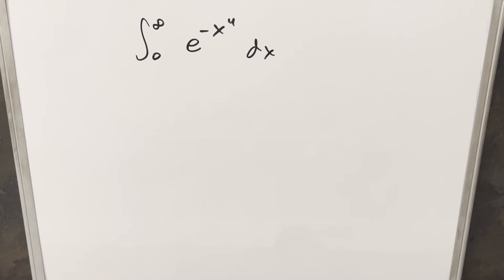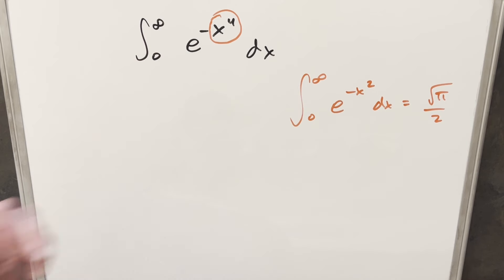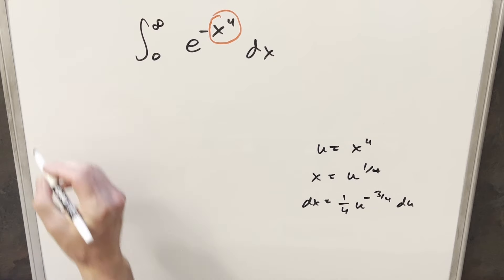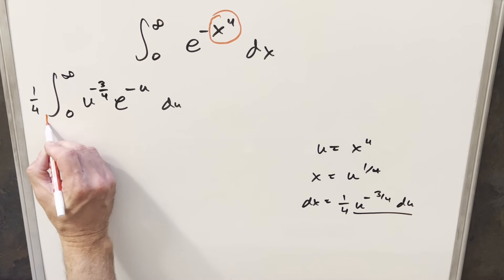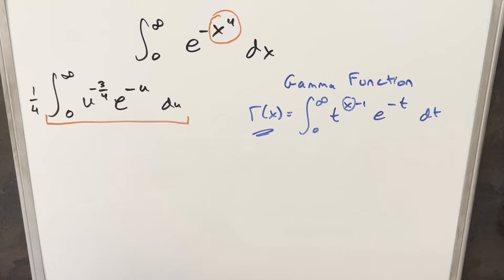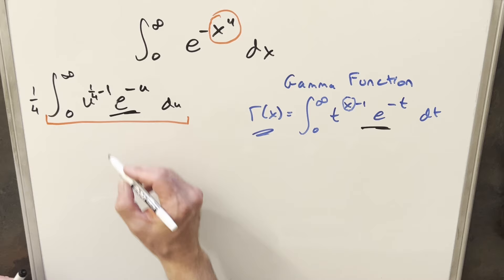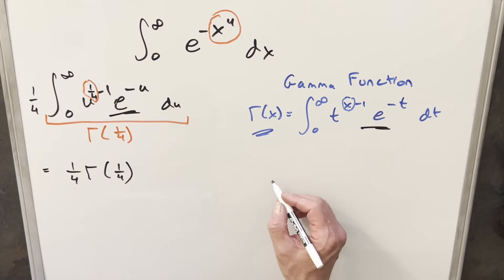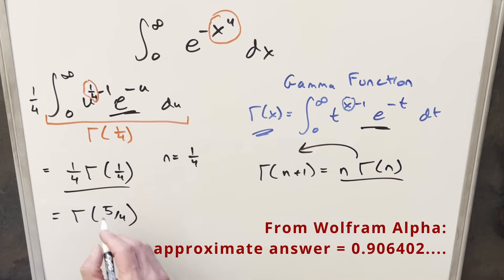Almost the Guassian integral???